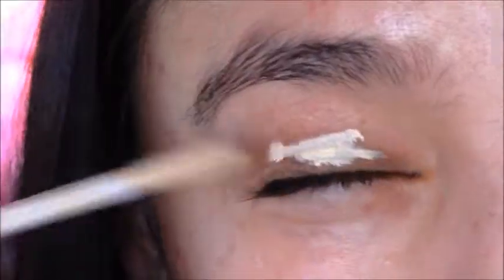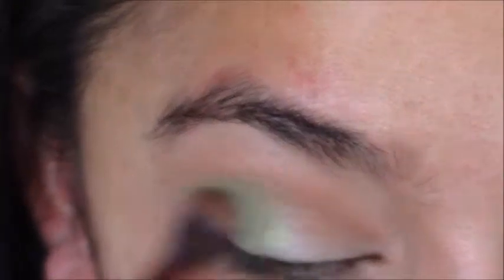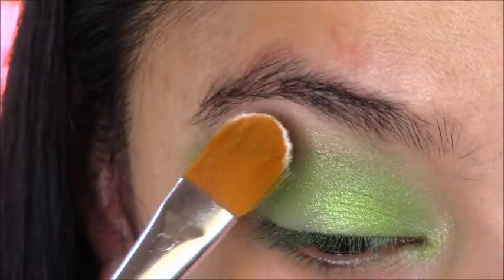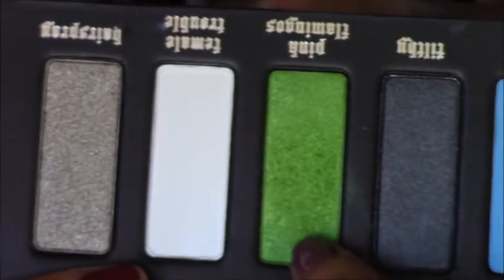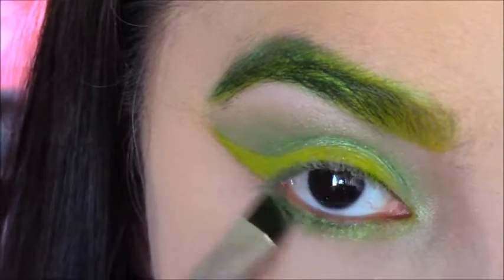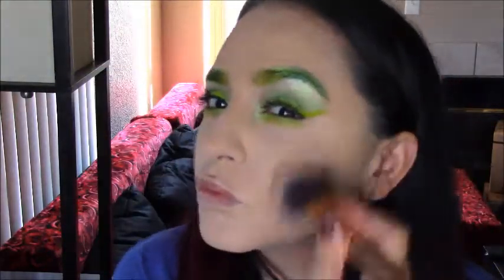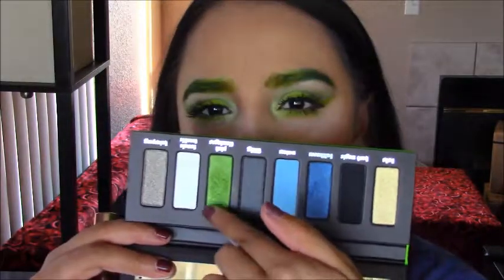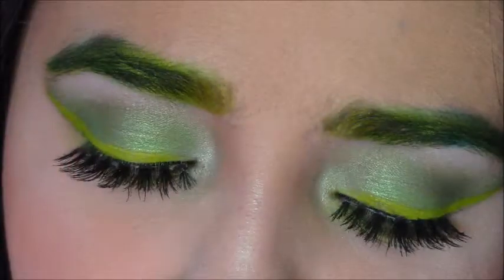Birthstone Series-Peridot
see my other ones

***please be patient I pre filmed videos before I lose internet because of transferring it to my house. I am moving to my new home! FOR GOOD! this home we bought for us to stay in New Mexico Forever! please be patient as I get settled.